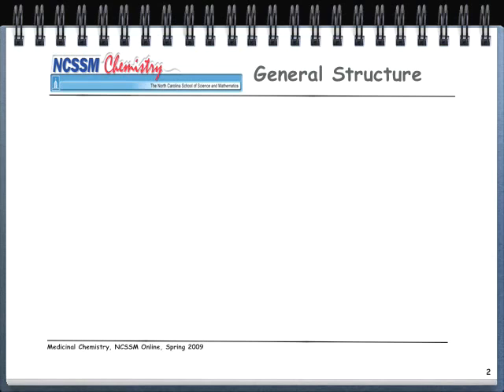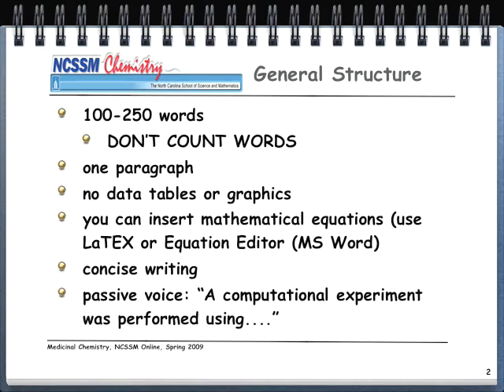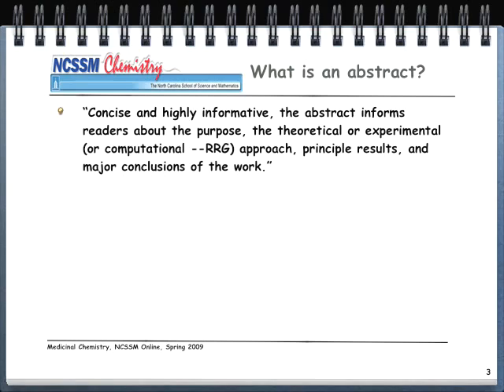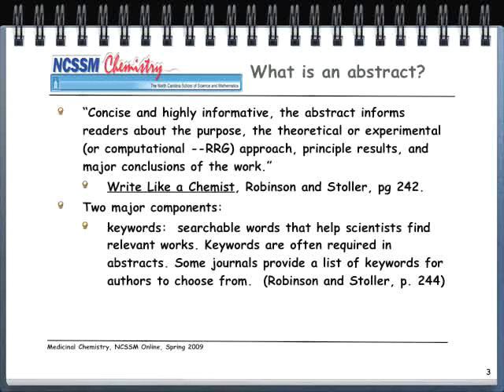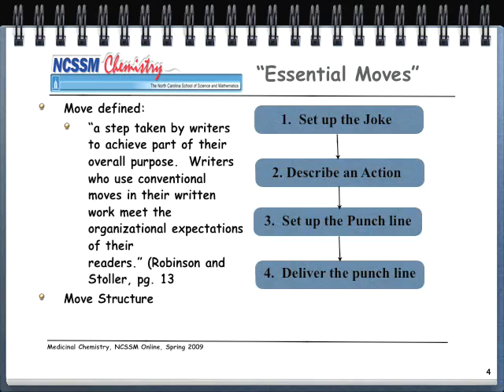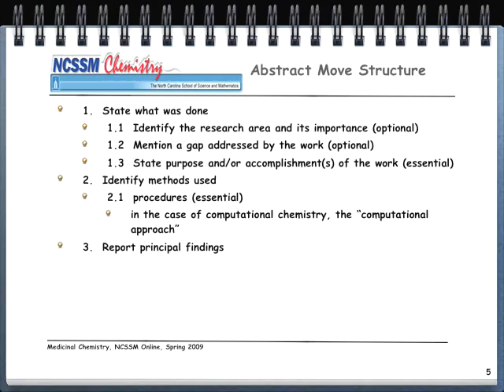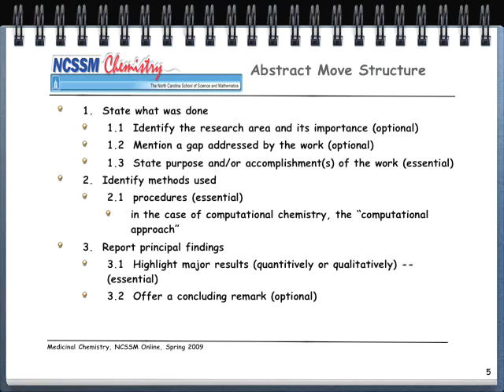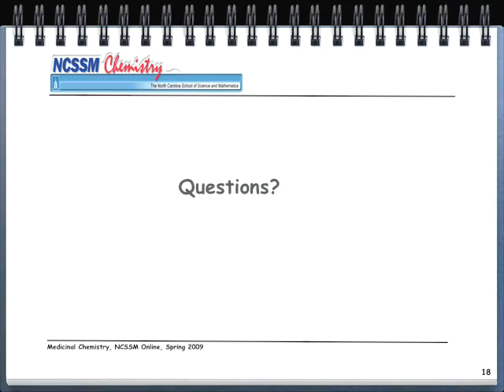Writing the Abstract for Computational Chemistry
How to write a lab abstract in computational chemistry